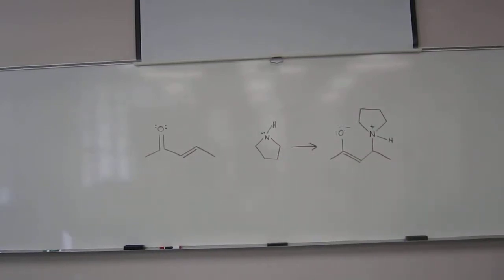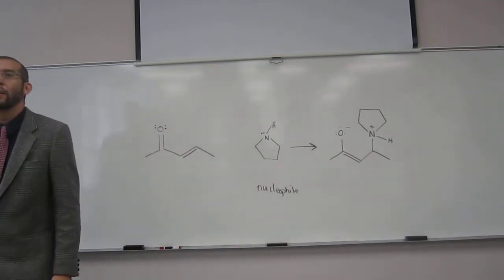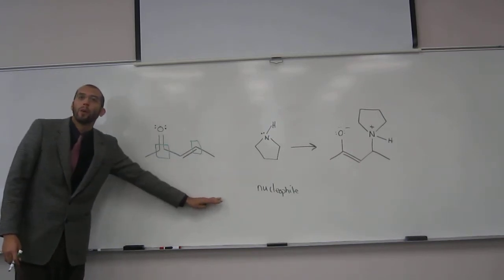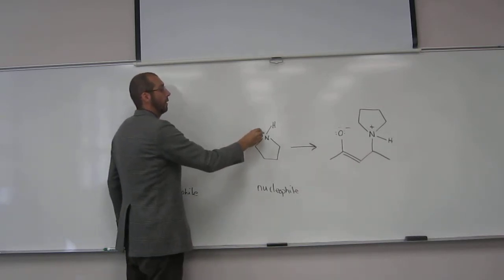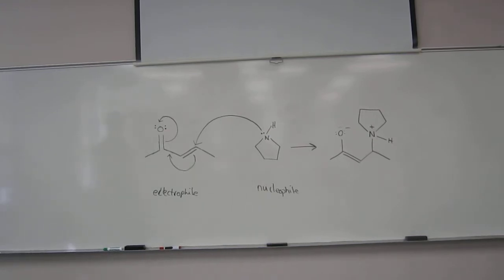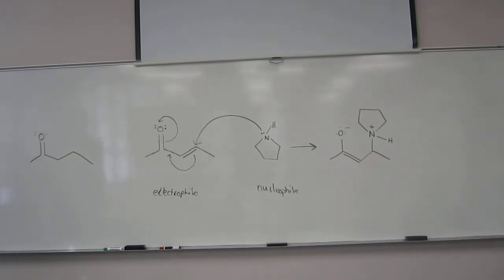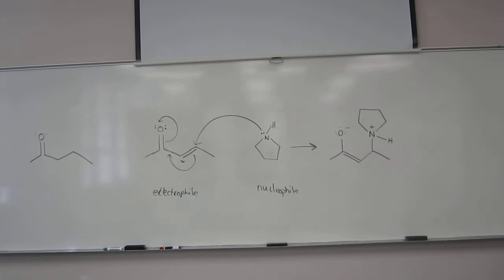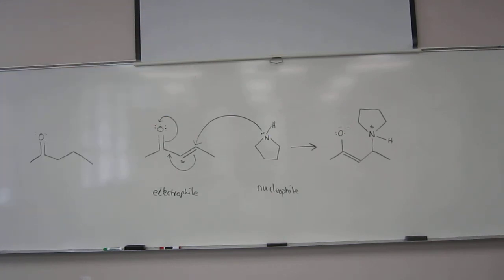Predicting Mechanisms - Draw Curly Arrows 005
Using the pictured organic reaction: a) Identify the nucleophile and electrophile. b) Identify the electrophilic sites on the electrophile. c) Predict the mechanism of the reaction.